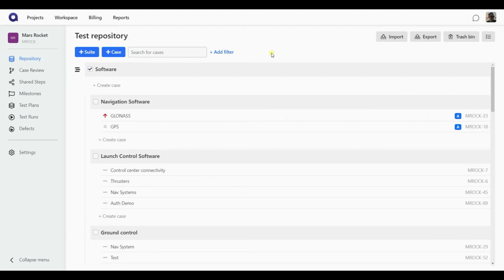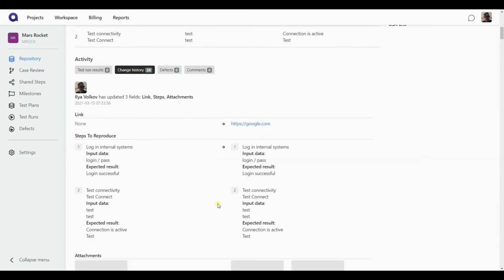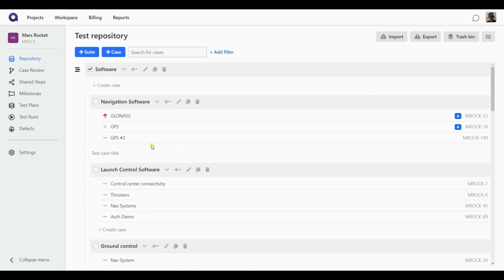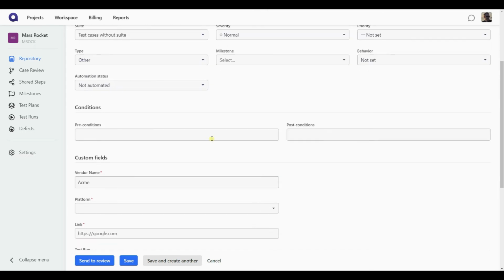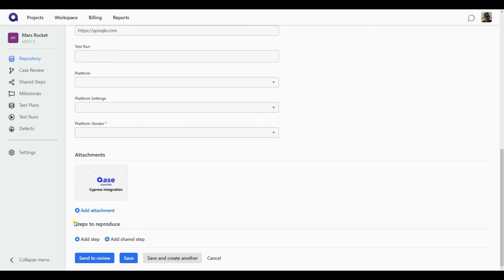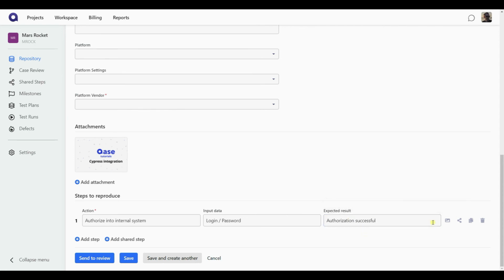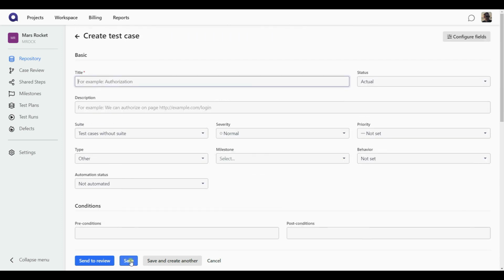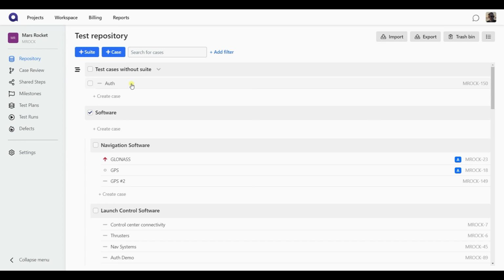4. Test Cases